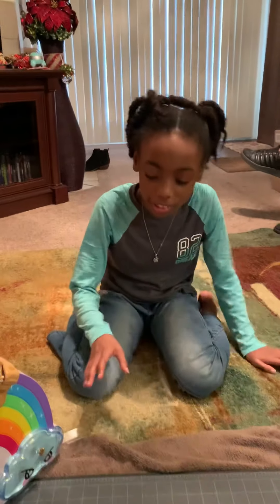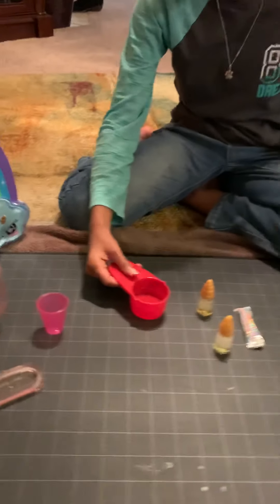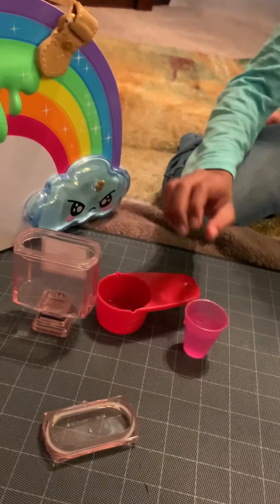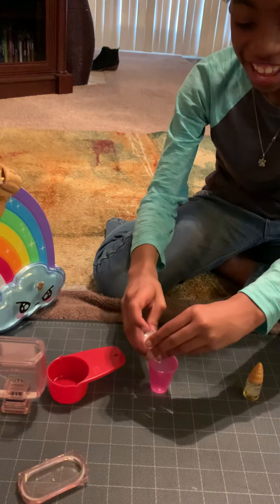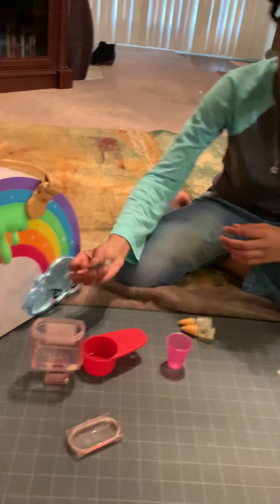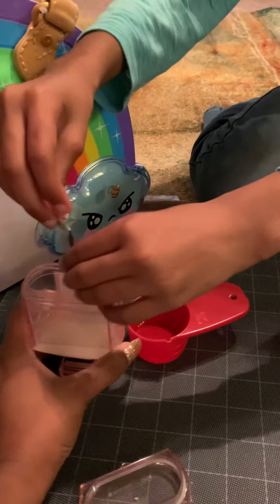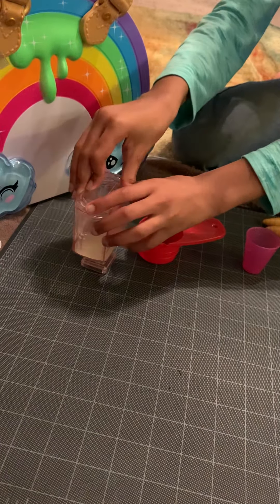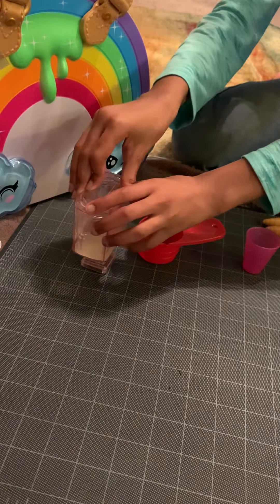Poopsie slim kit for Christmas